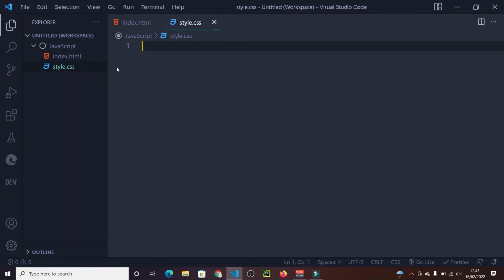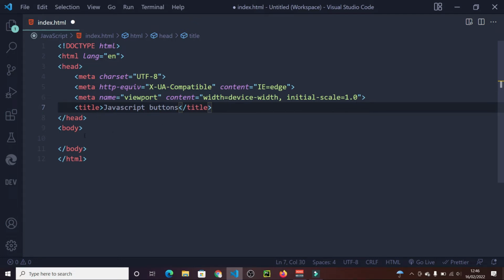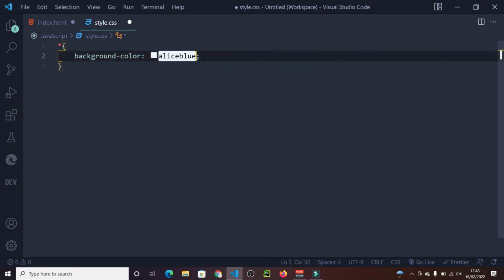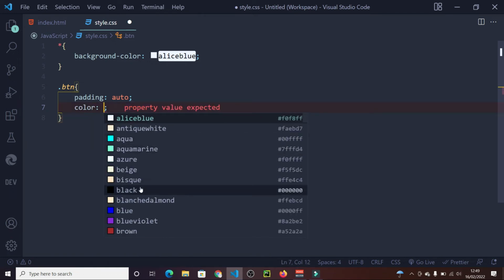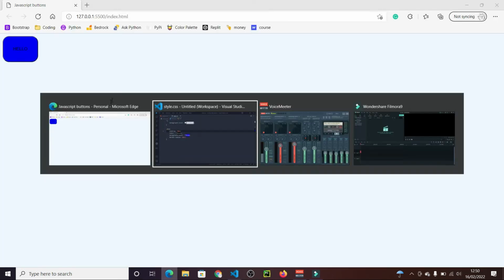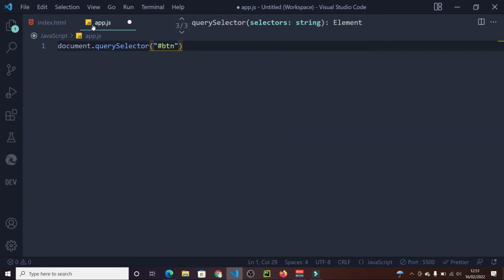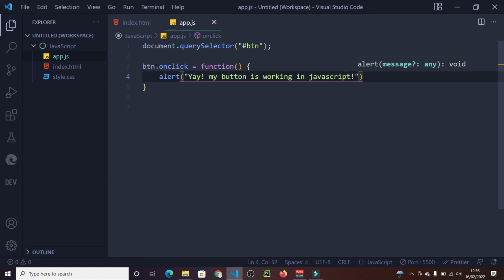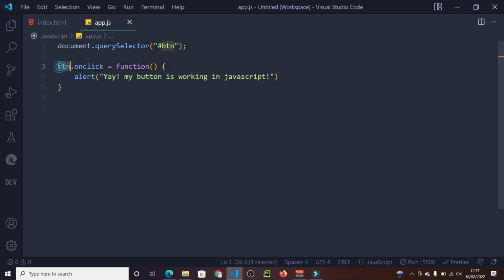How to use buttons in JavaScript